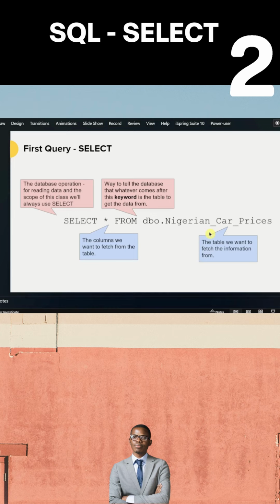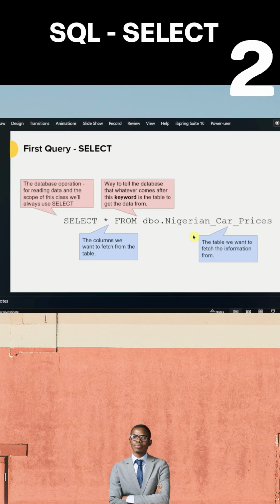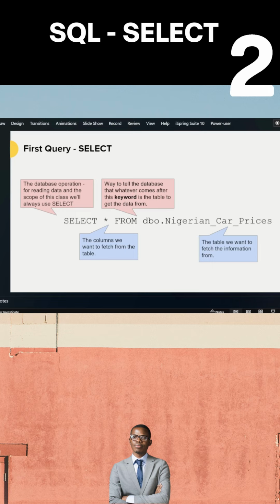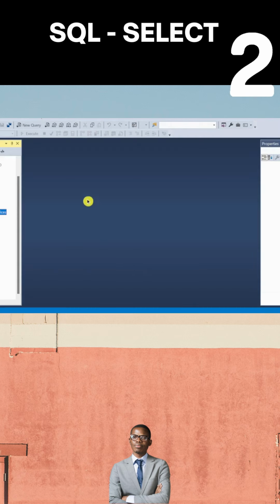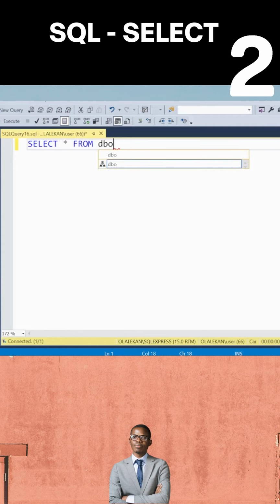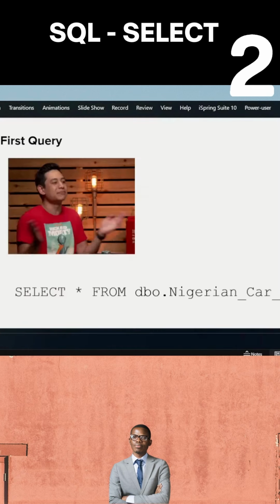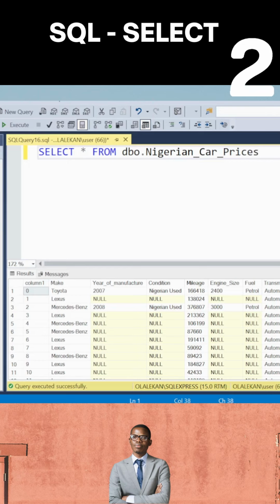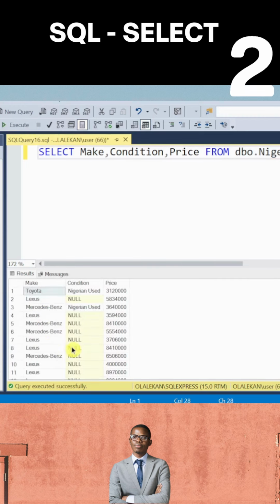INTRODUCTION TO SQL - SELECT Keyword